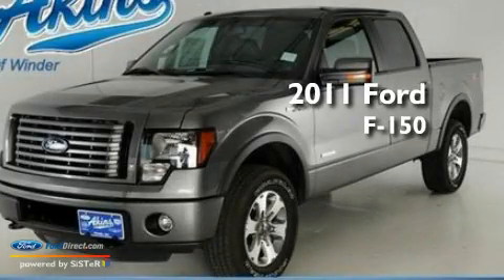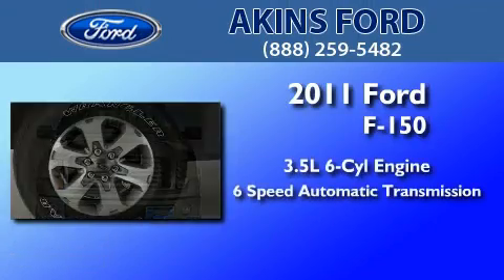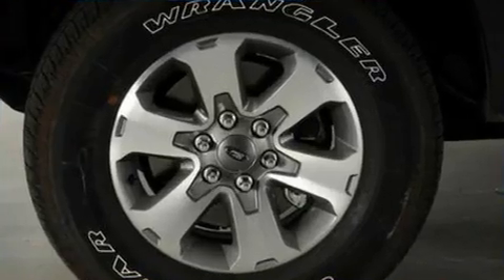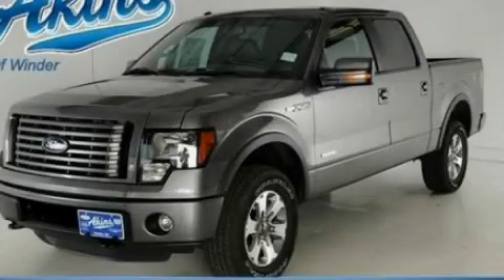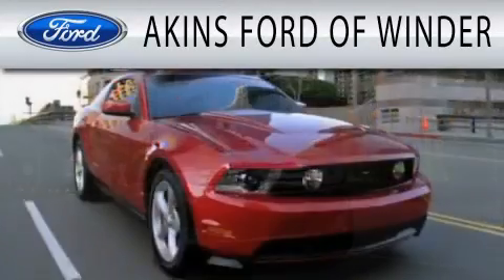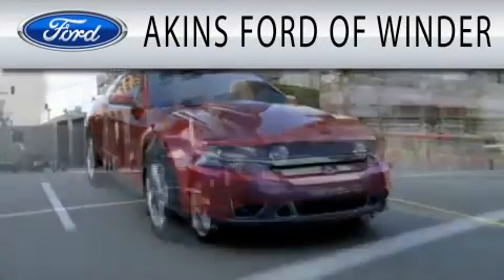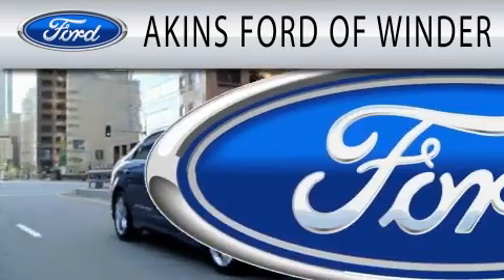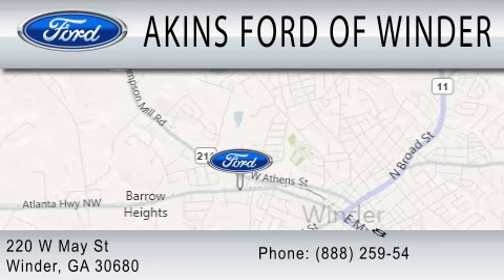2011 FORD F-150 GA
Year : 2011
 Make : FORD
 Model : F-150
 Engine : 3.5L V6
 Trans . : AUTO 6SPD
 Exterior : STERLING GRAY METALLIC
 Miles : 16
 Interior : BLACK
 Stock : BFB88205

 220 West May Street
  , GA 30680